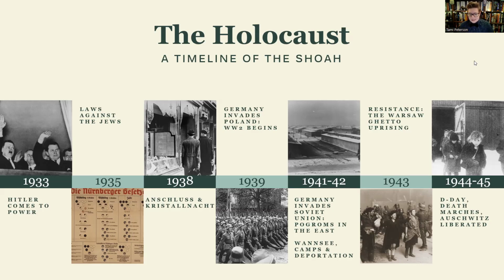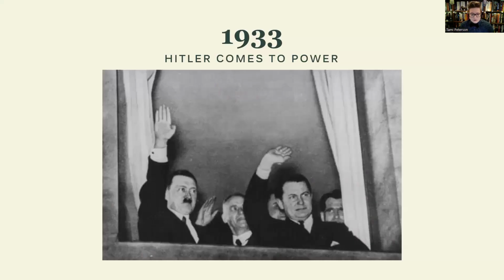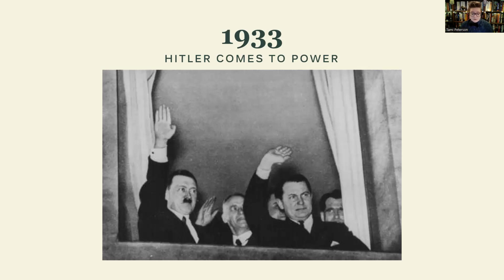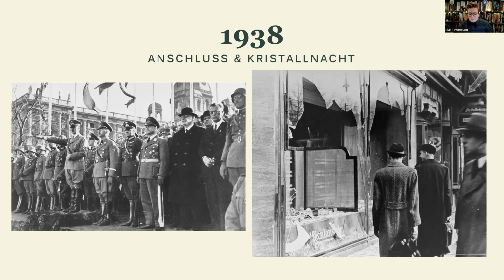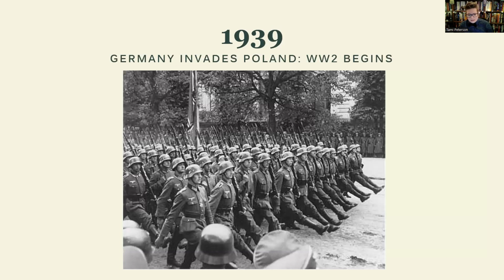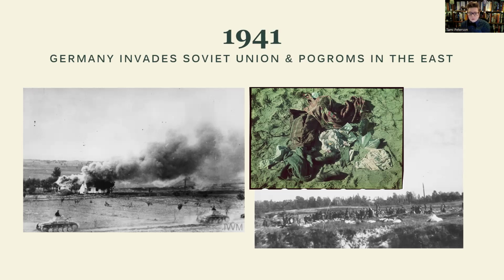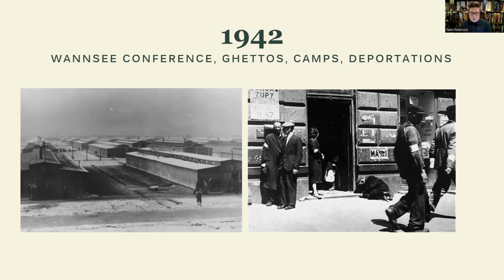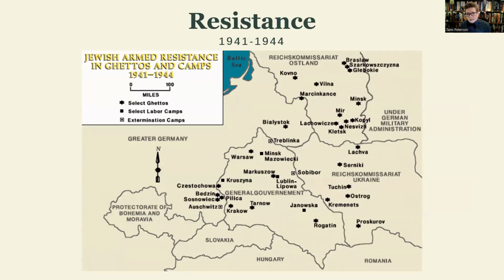The Holocaust: A Timeline of the Shoah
A thirty minute timeline overview of the Holocaust by Gratz College Holocaust and Genocide Studies PhD Candidate Tami Peterson.